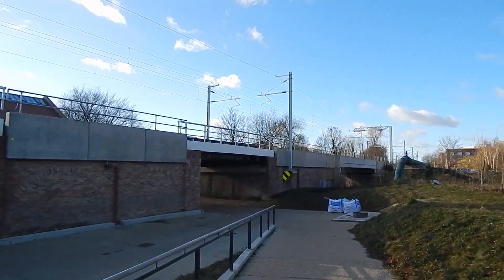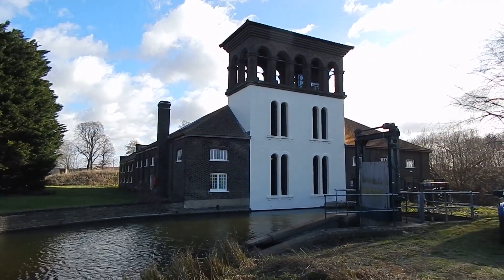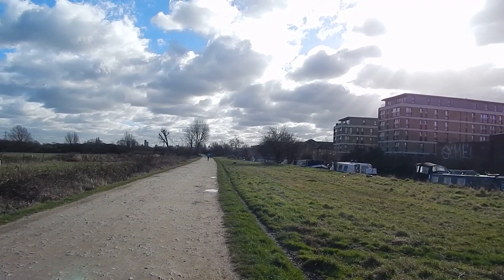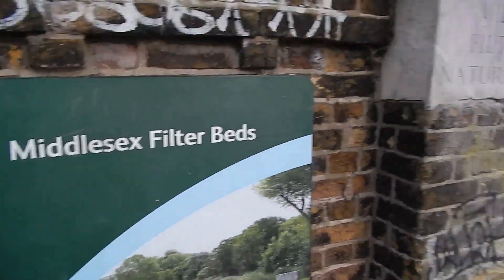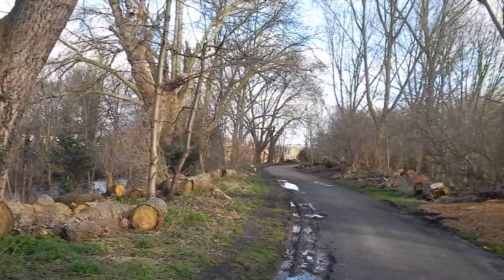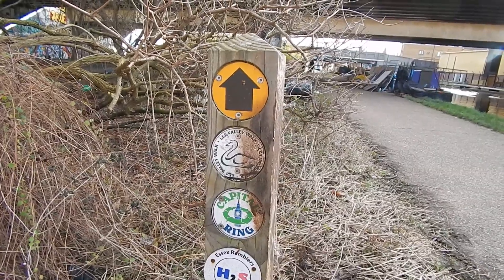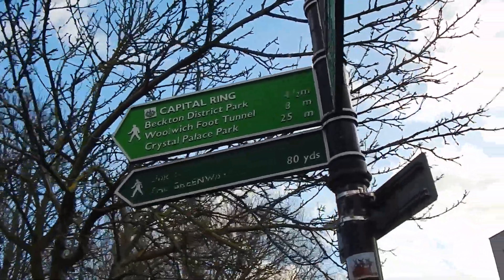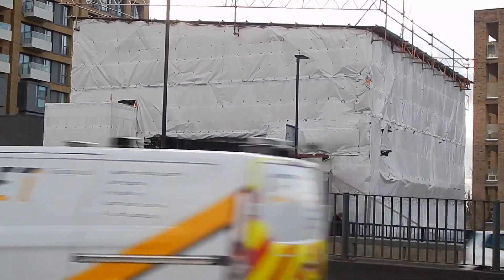River Lea Walk: Tottenham Hale to Bromley-by-Bow 1 February 2018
A 7 mile walk from Tottenham hale to Bromley-by-Bow following the course of the River Lea. The walk goes via the fascinating areas of Walthamstow wetlands and Walthamstow Marshes. The walk took place in sunny, but windy, weather on Thursday 1 February 2018.